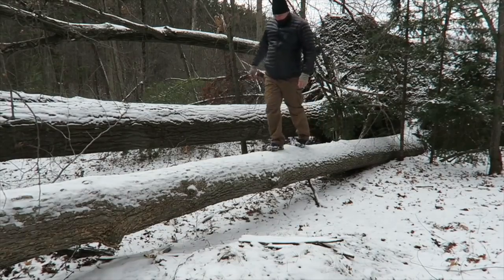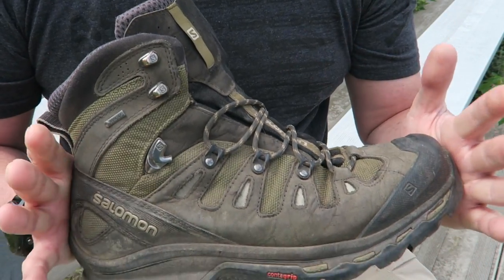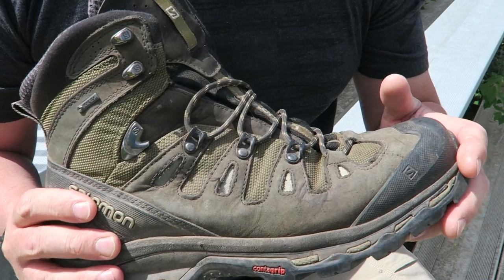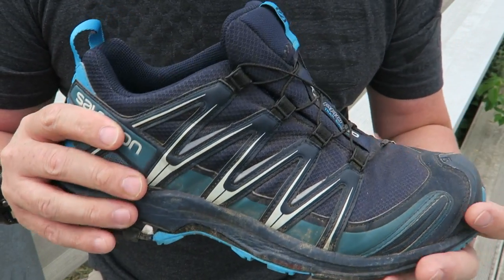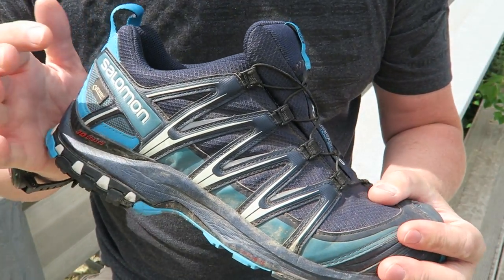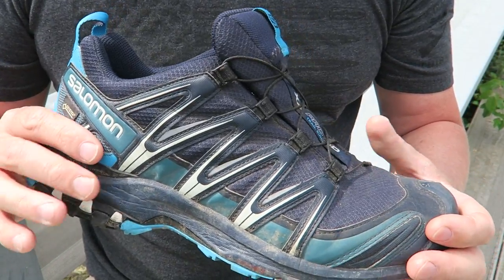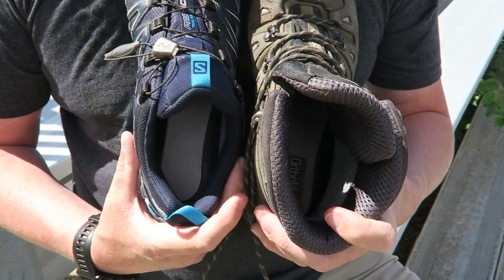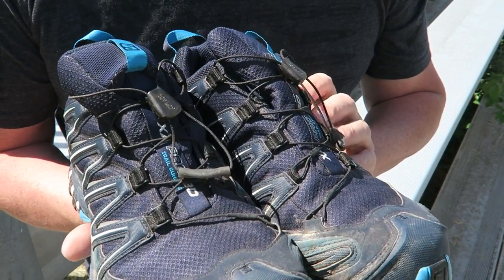Salomon XA PRO 3D GTX Trail Running Shoes!!